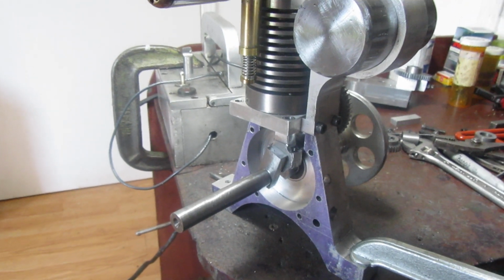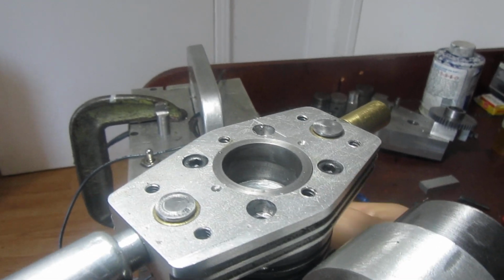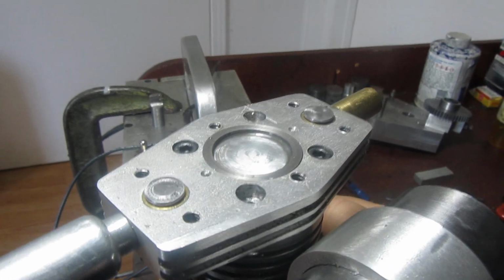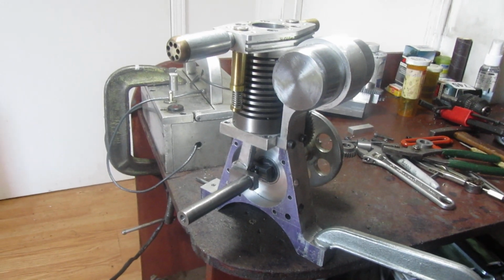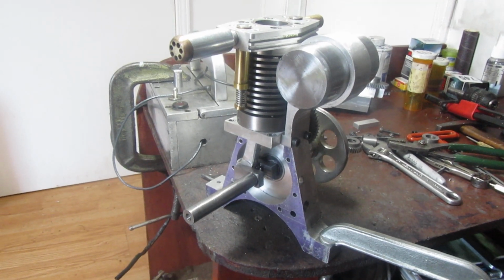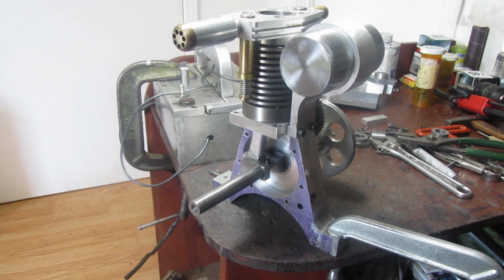T HEAD VIDEO 1 2021 08 05 001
This is a video of my T-head engine as it is assembled. All of the major parts are finished, and I wanted to be sure that the crankshaft would rotate with the con rod in place and that everything cleared without interference. Everything clears, and so now I can take a serious look at whatever small parts are required to get me to a finished running engine. Brian